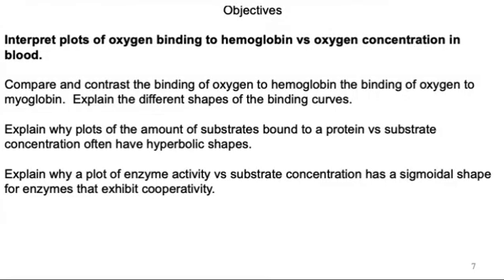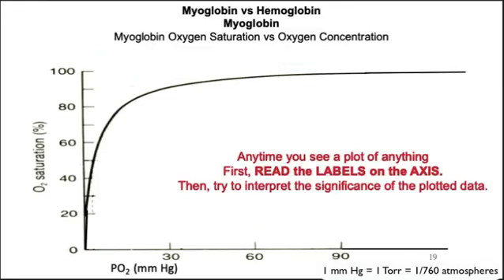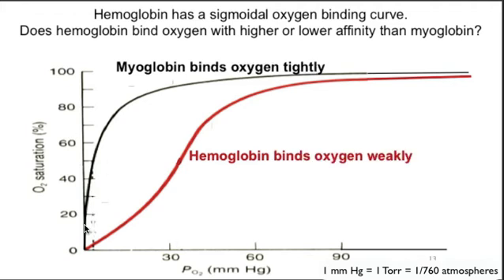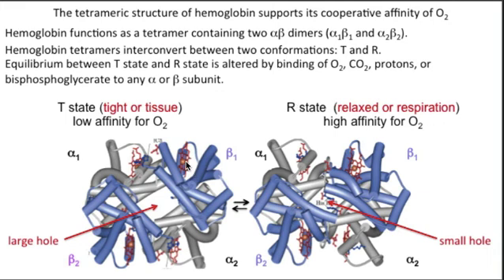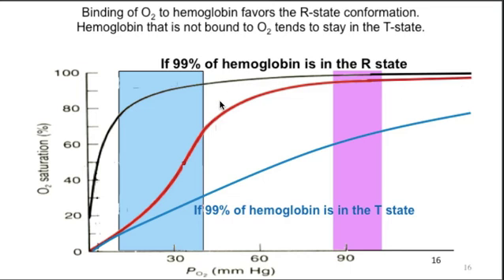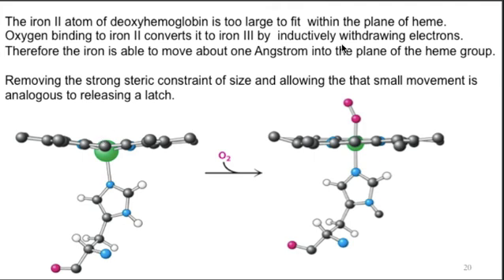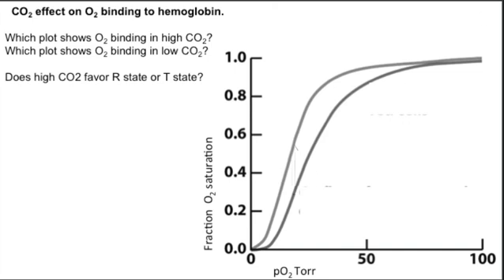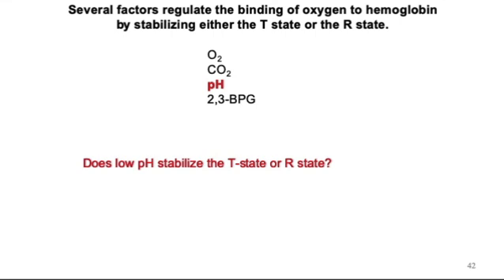FRI video Hemoglobin and myoglobin